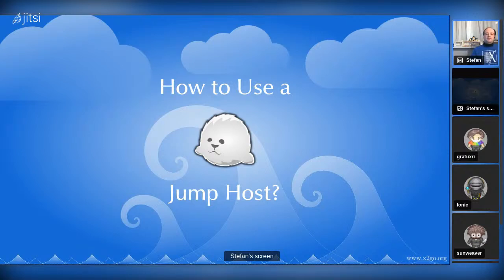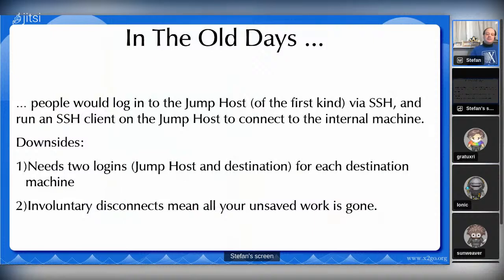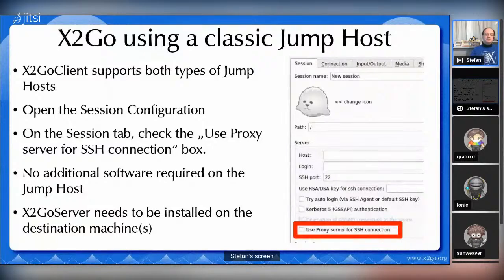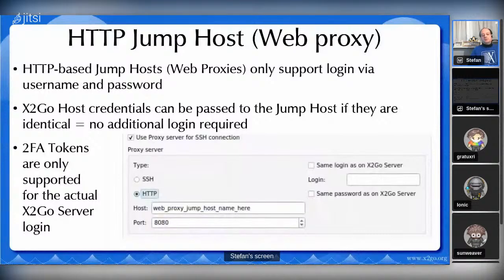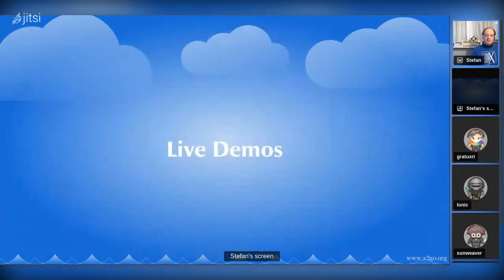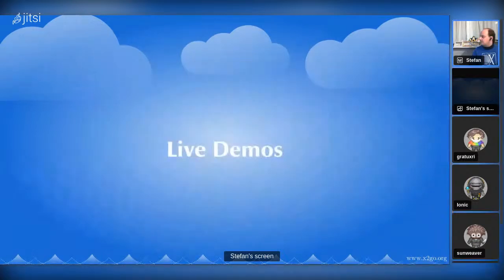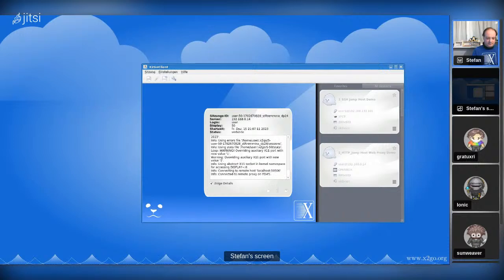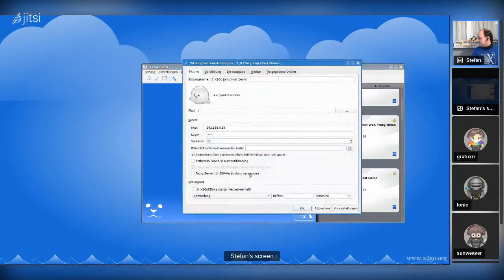X2Go: The Spread 2023: How to use a Jump Host?